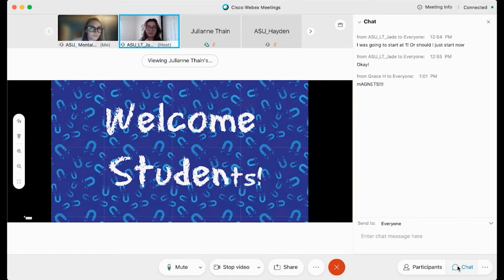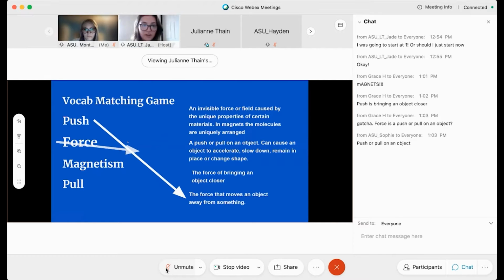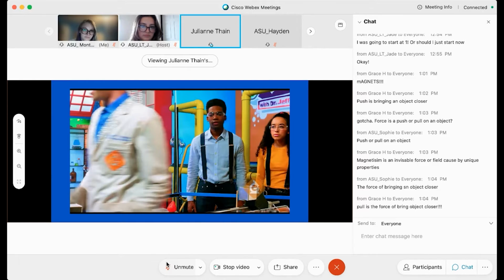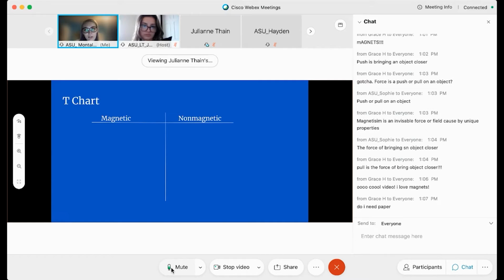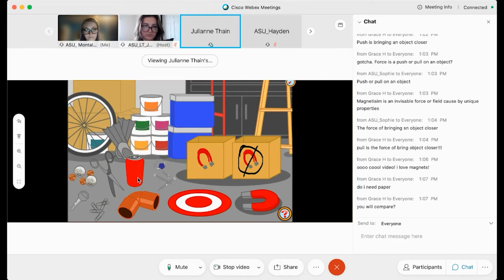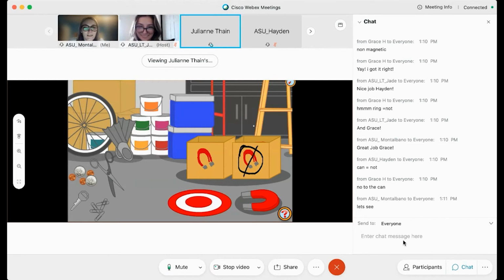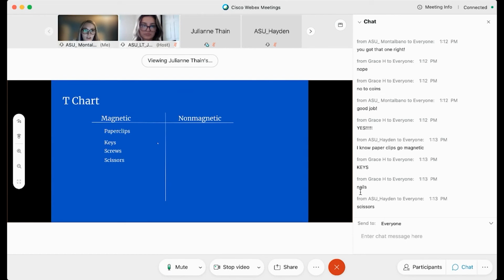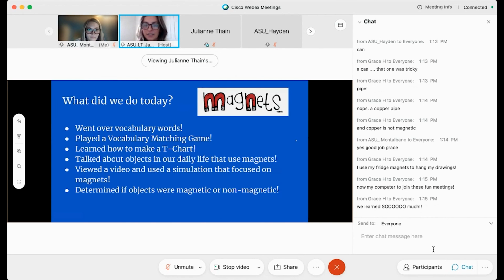Science | Grade 4 | Sun Devil Learning Labs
Learn with this Sun Devil Learning Labs lesson from Arizona State University’s Mary Lou Fulton Teachers College.